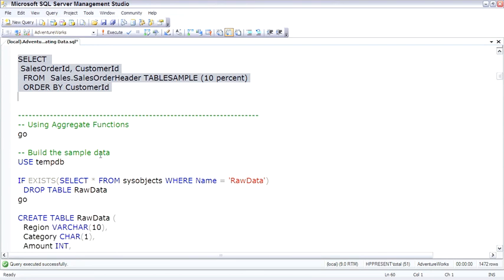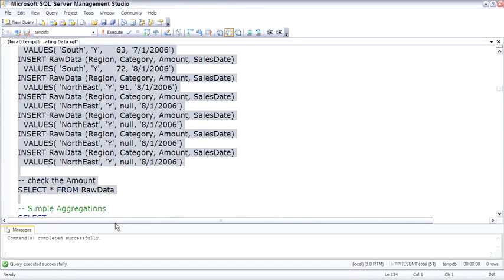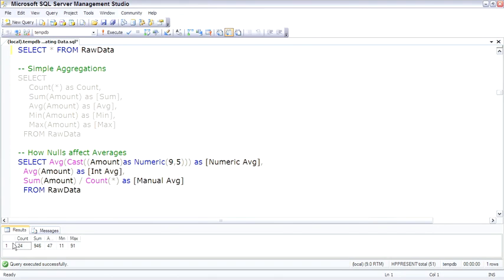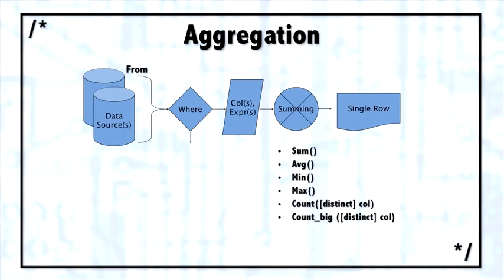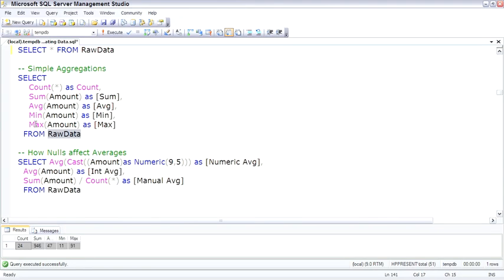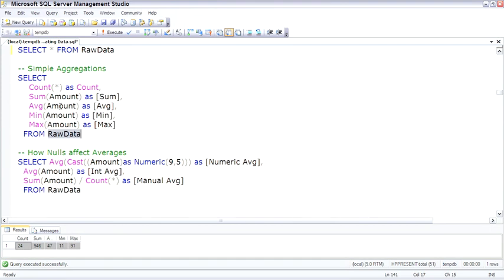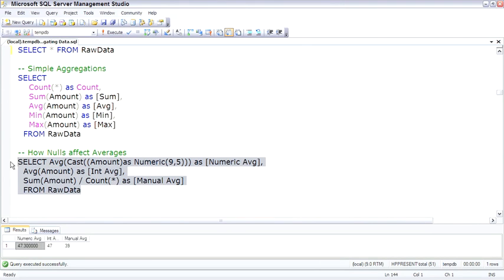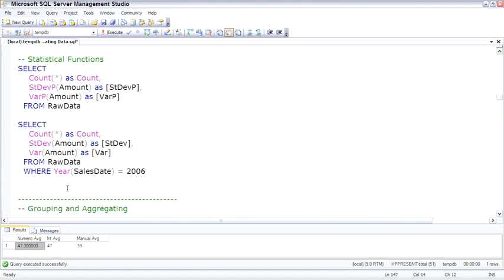SQL Server Using Aggregate Functions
2. Using Aggregate Functions